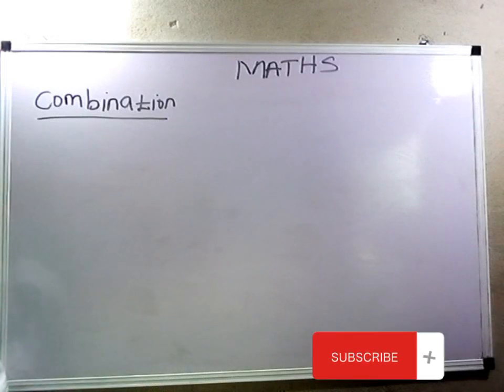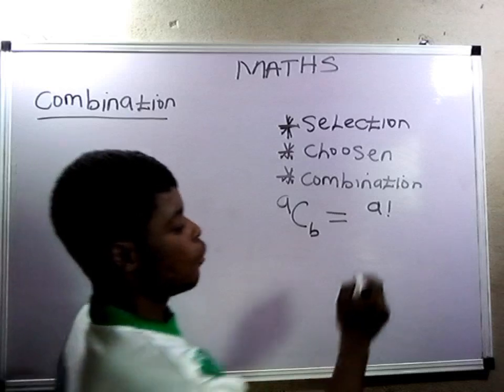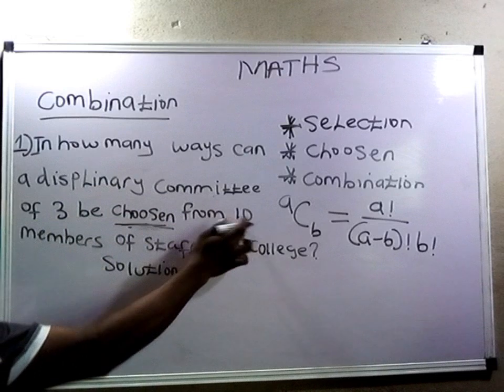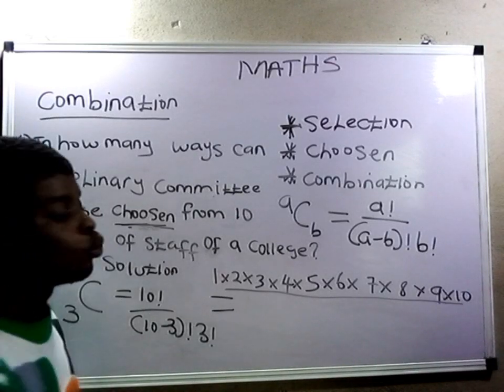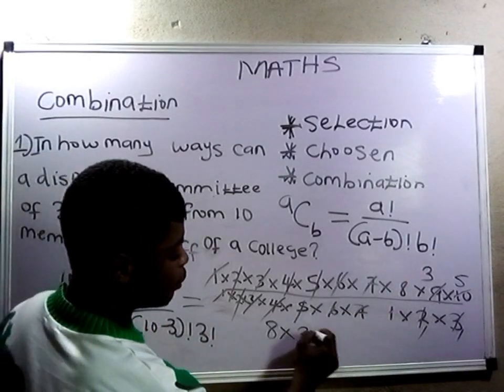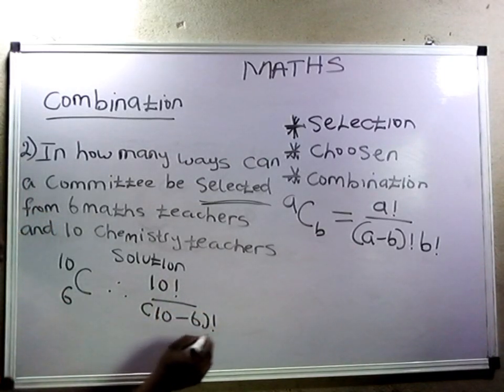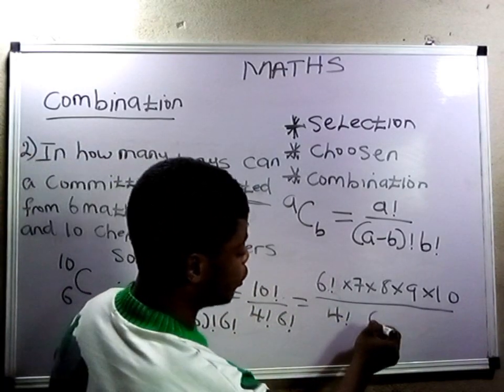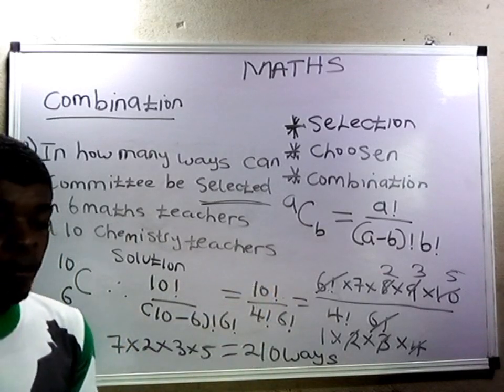COMBINATION , FACTORIAL ! , FOR POSTUTME , NURSING , JAMB AND OTHER EXAMINATION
Possible short cut in Mathematics

How to become good And pass your your exams
1. You must have a positive mind of success
2. You must be up and doing
3. Never give up
4. Study activity
5. Engage your mind to what you want
6. Be sure you will succeed.